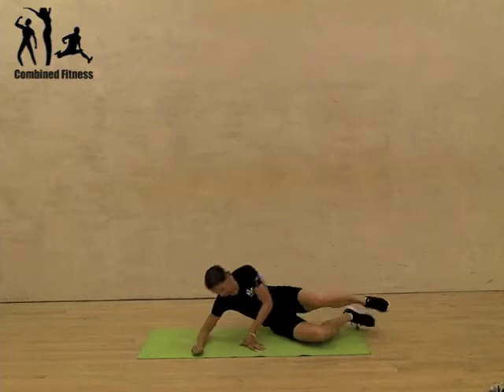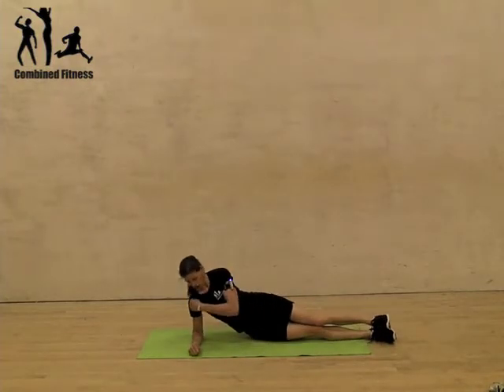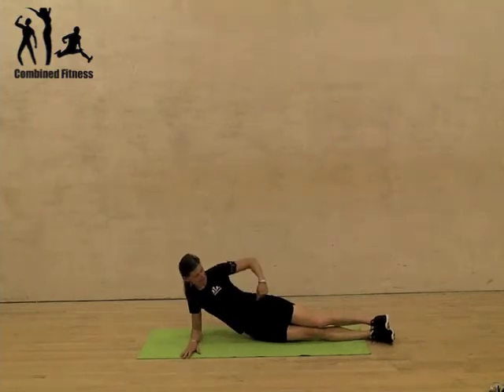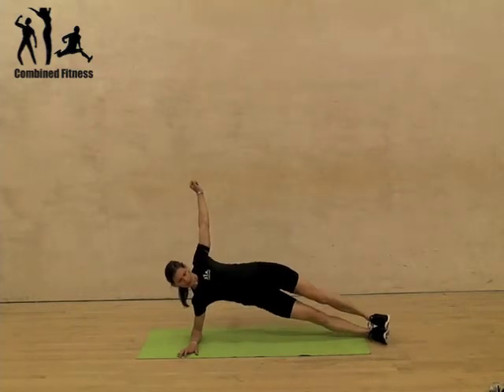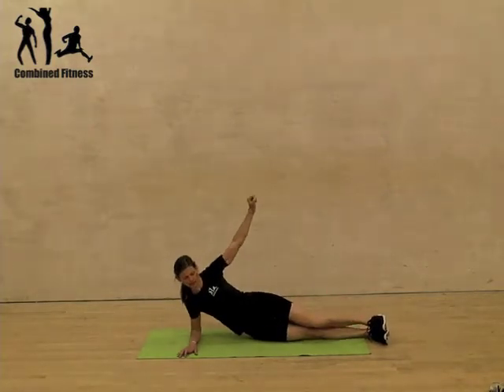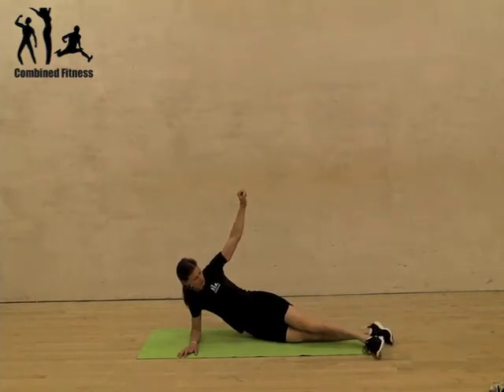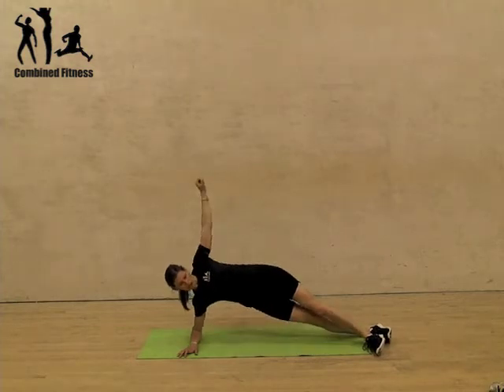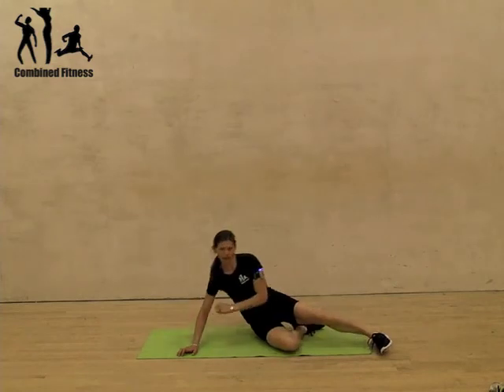Exercise Library - Side Plank Raise